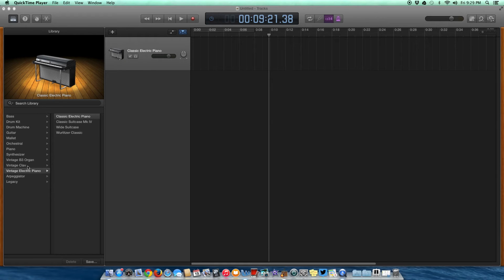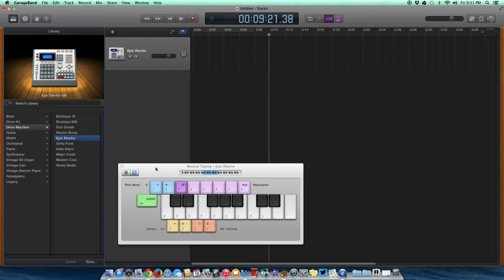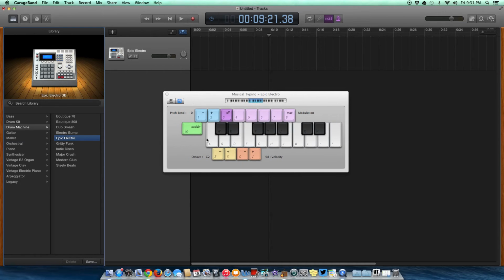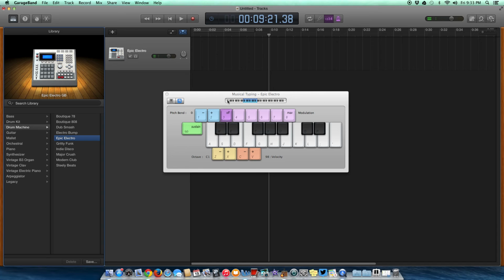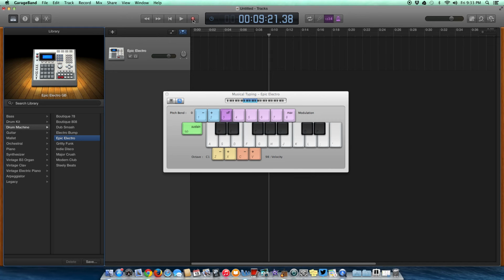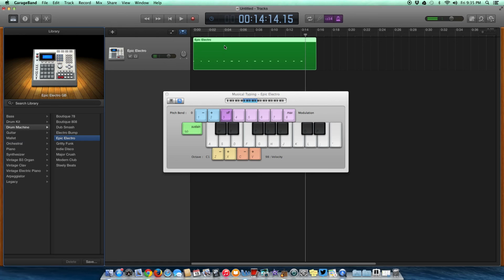Recording a Drum Track in Garageband